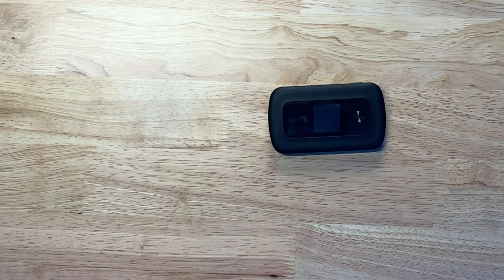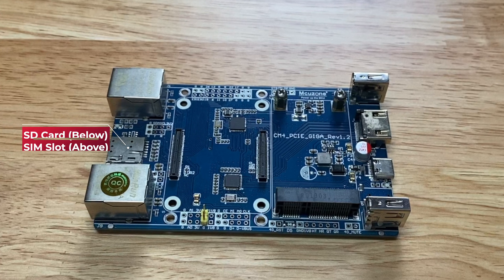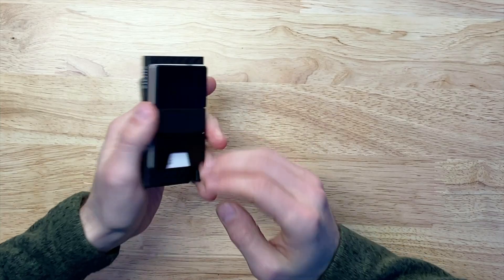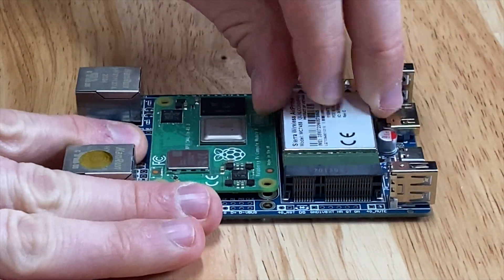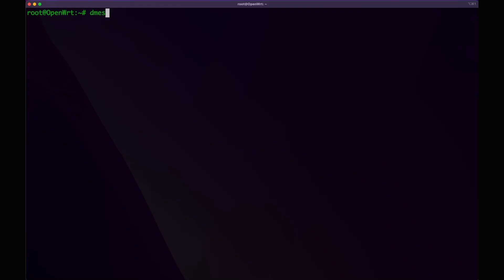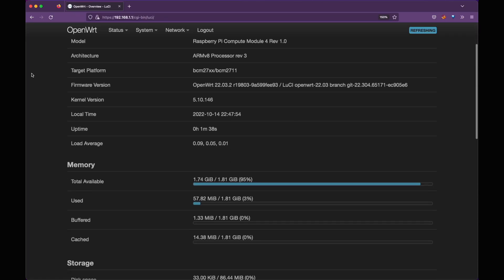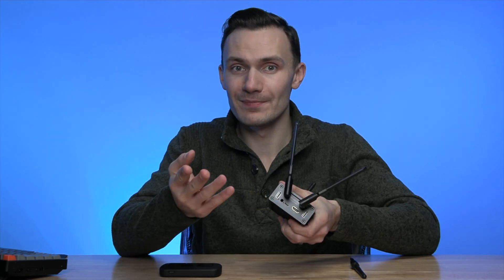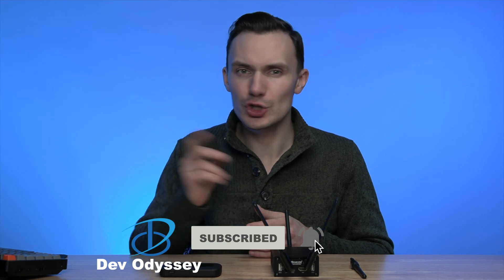Ditch your hotspot and build a better travel router // OpenWrt, Raspberry Pi, Verizon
(PAID Link)

Description

Most often, we buy the solution presented to us. It never checks all the boxes, but it usually does good enough. However, empowered with knowledge, we can build our own solutions, better than any one presented to us. In this video, I explore that avenue by breaking down my latest build, and experience with it. That is, my custom built hotspot / travel router, and compare it to my consumer grade generic solution, the carrier provided hotspot. While not mentioned in the video, the carrier solution, or generic one you buy, will almost always be cheaper; but you always get what you pay for. It will do one thing, good enough. With a creative mind and spirit, you'll reap the benefits of customized solution. While it may cost more, the reward of knowledge and experience is one you can't put a price on.

Watch my breakdown of this hotspot, what I used, how it worked out for me, and my ideas for an improved version I'd love to make.

Links

4G LTE Antenna

Chapters

00:00 Intro
00:30 Your Hotspot Sucks
01:10 Custom Hotspot Breakdown
02:08 Ekster Promo
04:12 Custom Hotspot Assembly
04:44 OpenWrt Troubleshooting
05:47 Comparing Hotspots
08:27 Hotspot Improvements
09:47 Outro

Attributions

Stock footage provided by M-Stock Agency, downloaded from videvo.net